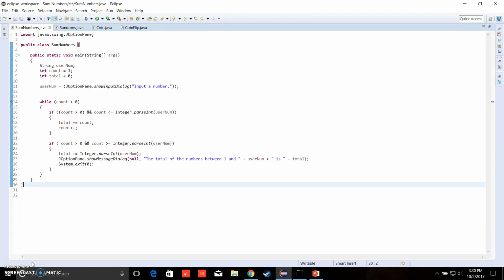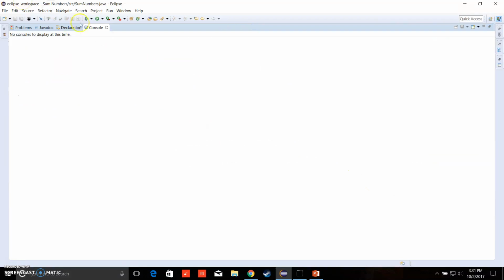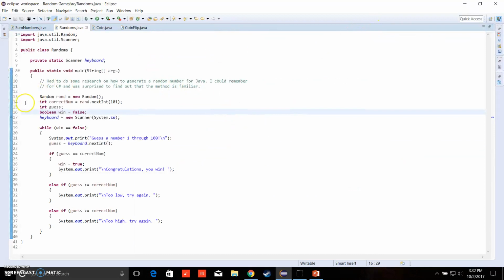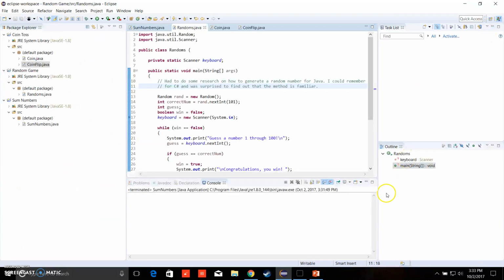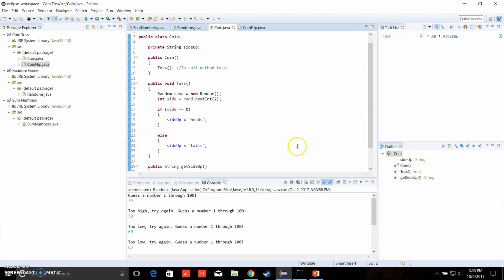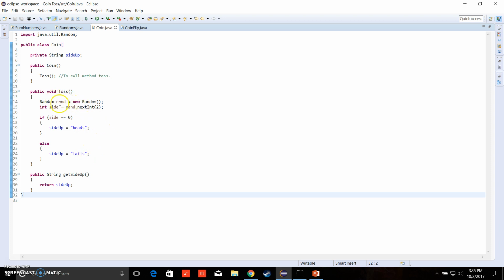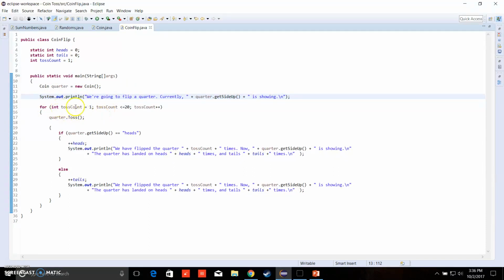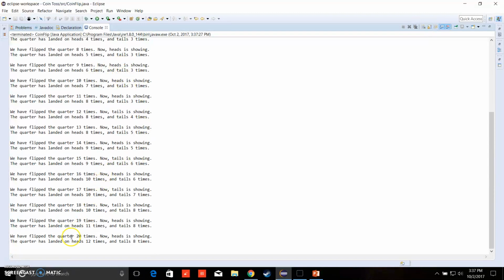Chapter 5 Projects